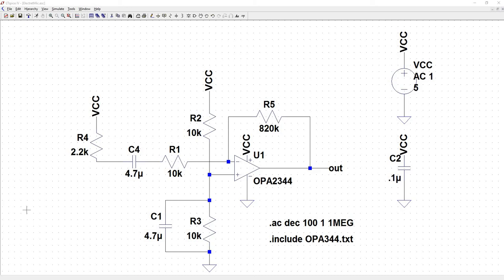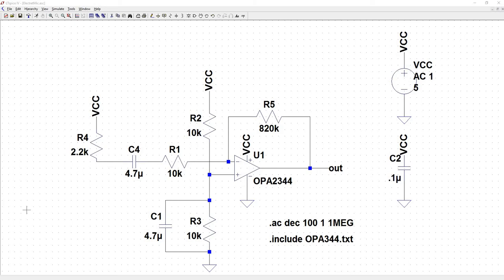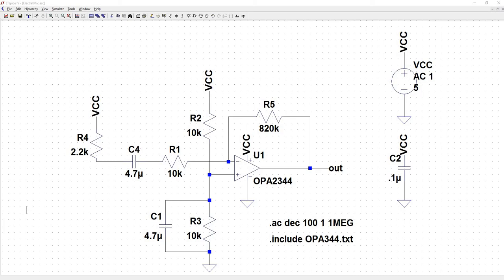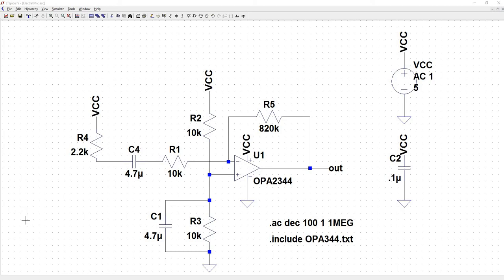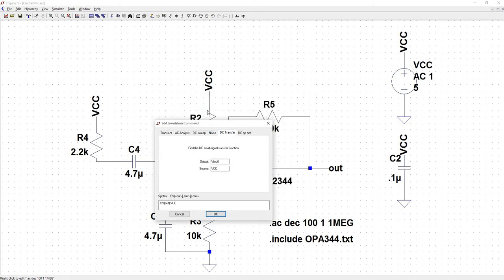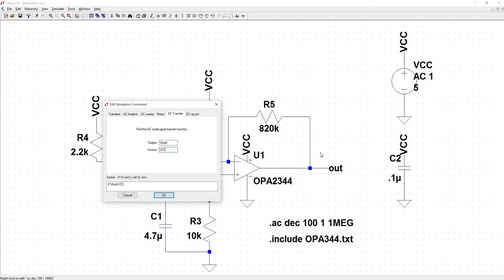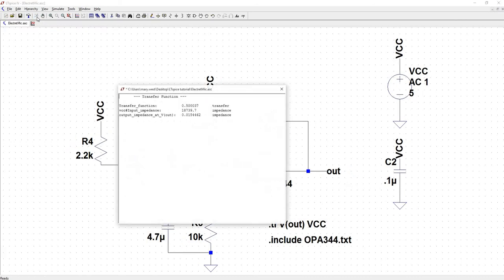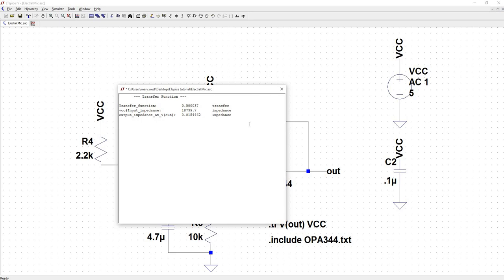Video Six - DC Transfer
Calculate the DC Transfer, input impedance and output impedance of your circuit.